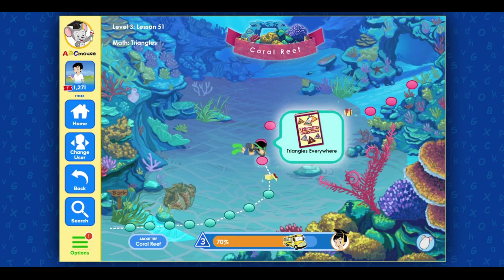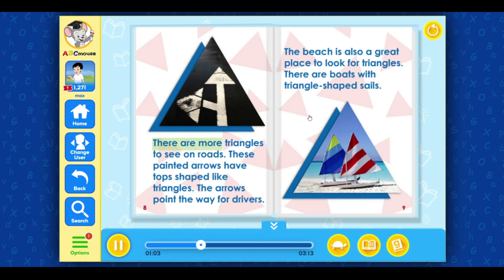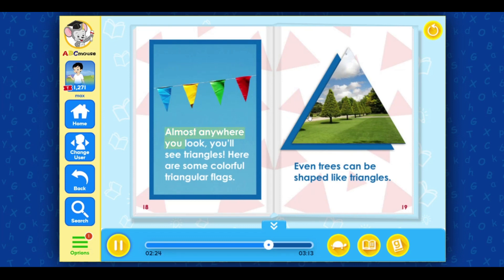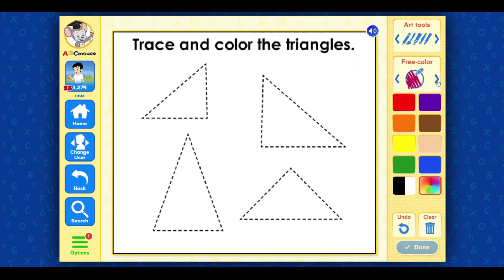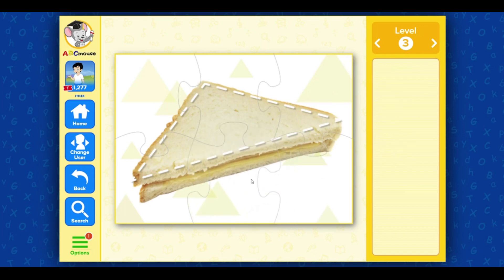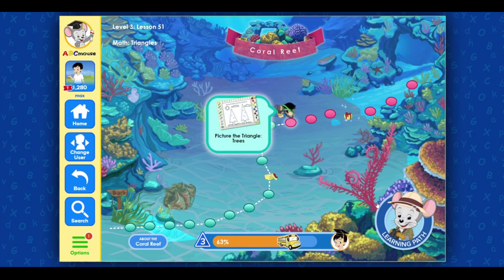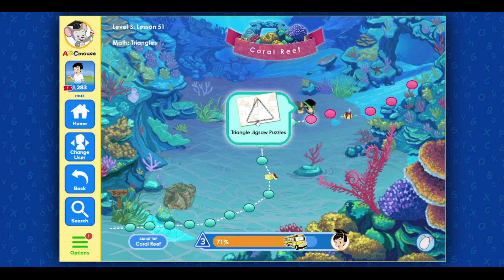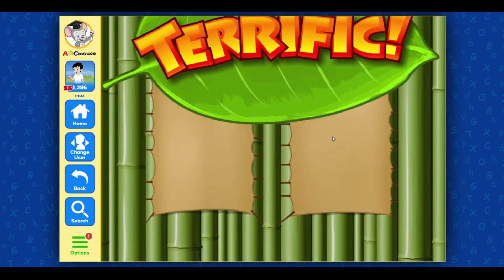104 ABC Mouse -Level 3 Lesson 51 - Math - Triangles Everywhere - Tracing and Coloring - Jigsaw